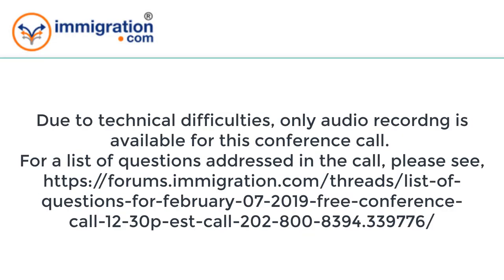Feb 7, 2019, Recording of Free Community Conference Call (Every Other Thursday)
Discussion Topics, Thursday, 7 February 2019:
FAQ: Is H-4 EAD tied to an employer of H-1 holder or to an I-140? || Naturalization, issue, stay outside for medical reasons || University of Farmington, Michigan issues || Doing business while on H-1B ||
Other: Unlawful presence if extension is pending || Marriage based immigration to USA || Requirements for filing employment-based I-485 || Applying for an H-1B extension while an amendment is pending || Naturalization delay || Filing I-485 during grace period || Is H-1B tied to the person or to their nationality || Applying for an H-1B transfer while extension is pending || Traveling on an H-1B visa issued for a previous employer || Changing locations for the same employer on AC21 portability || Section 245(k) protection for I-485
Immigration.com, Law Offices of Rajiv S. Khanna PC
Address: 5225 Wilson Blvd., Arlington, VA 22205

FREE Immigration Help
We host free community conference call every other Thursday. Anyone is welcome to call in. All are invited.